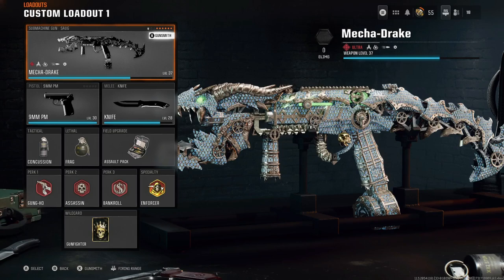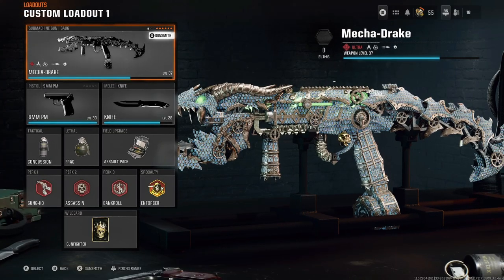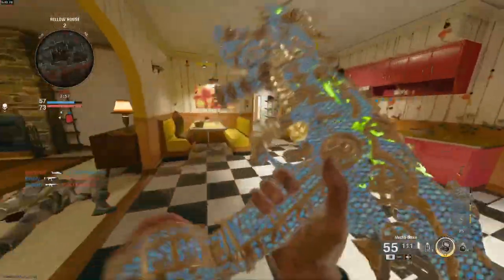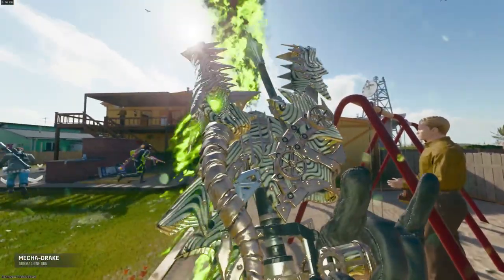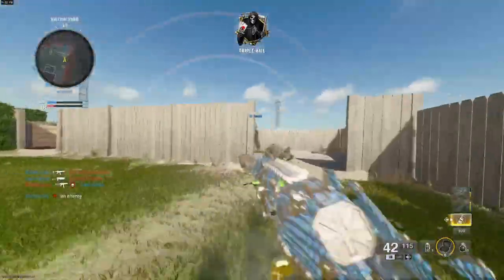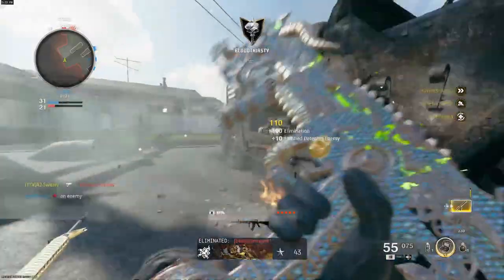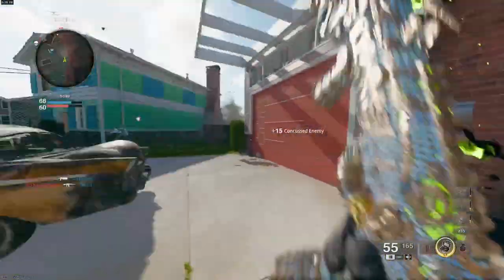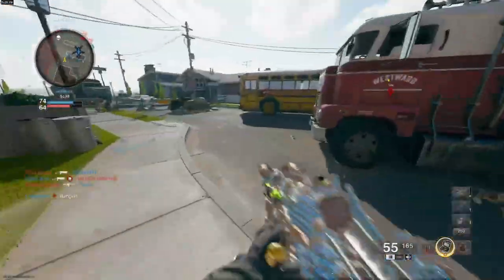is the "SAUG" GOOD or POOP (BO6)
everyone has a great day/night